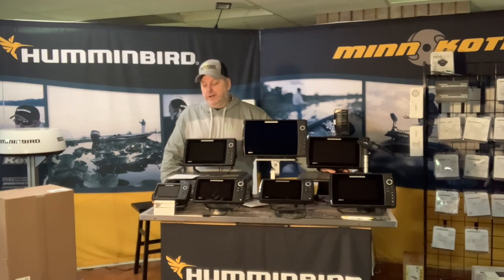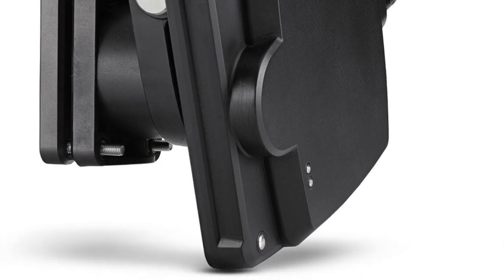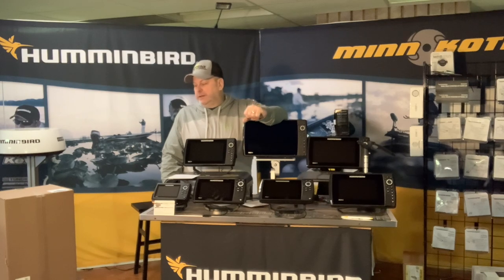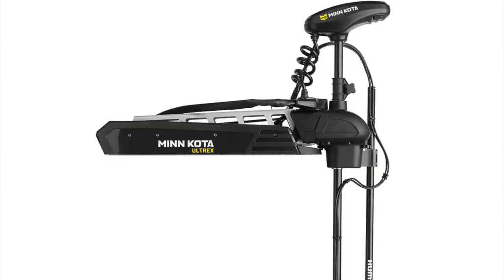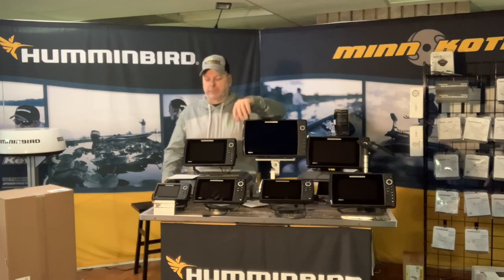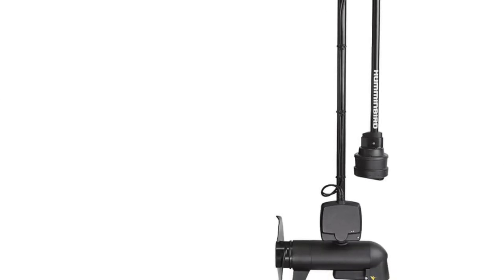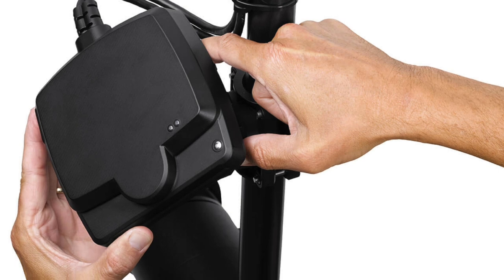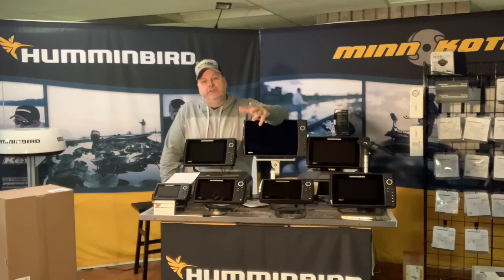Mega Live First Look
Just released form Humminbird...Mega Live! This video has no new info beyond what is on Humminbird.com.